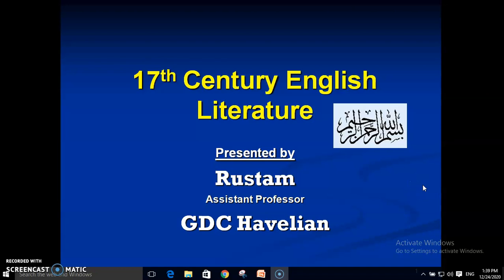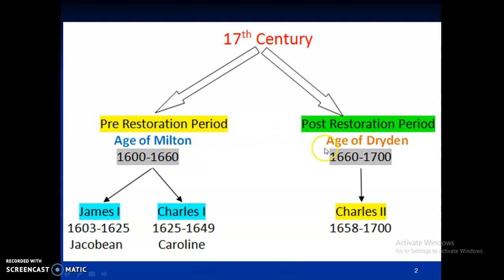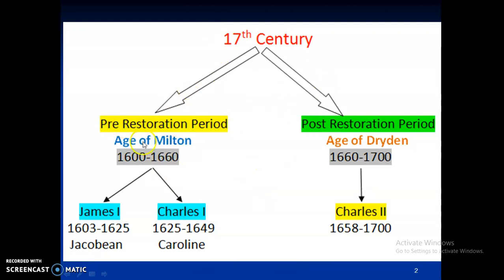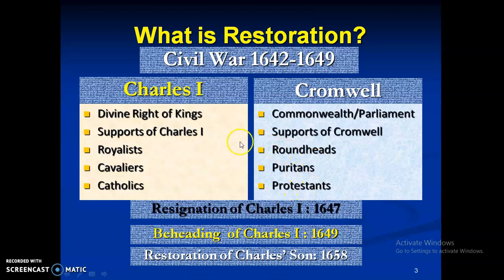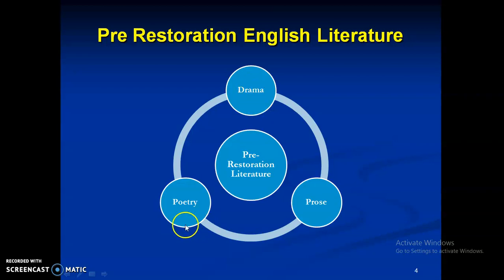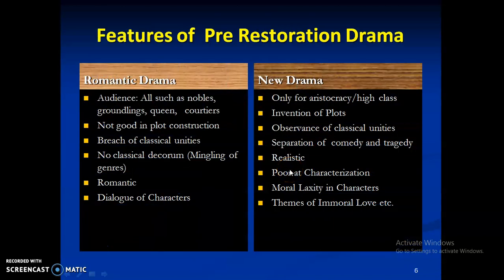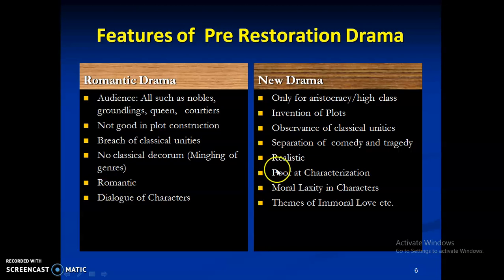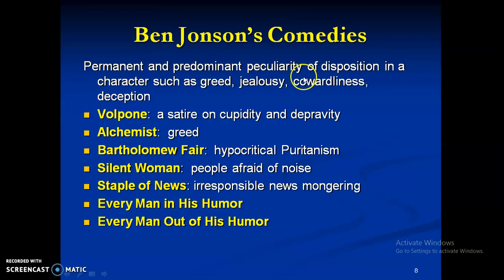HOEL- Pre Restoration Drama - Part 01